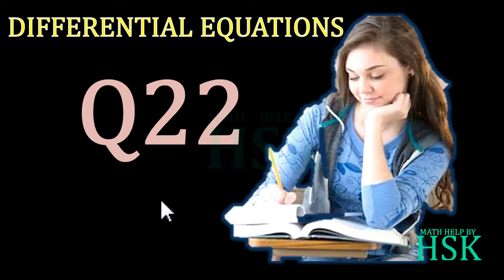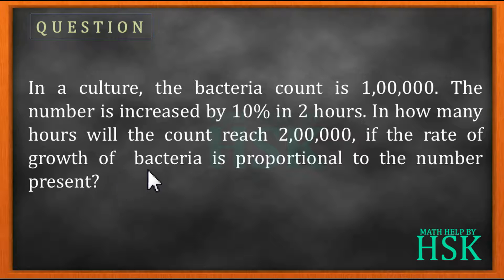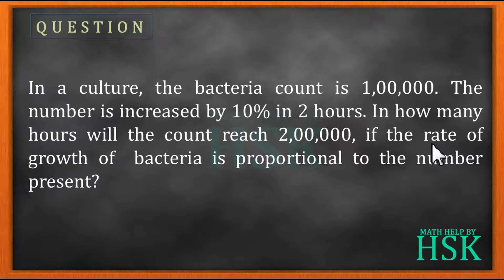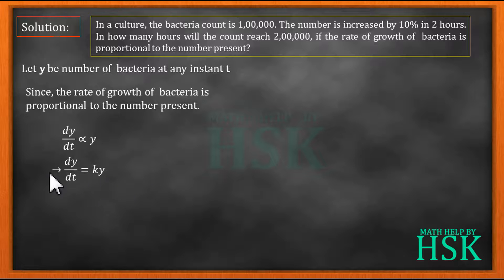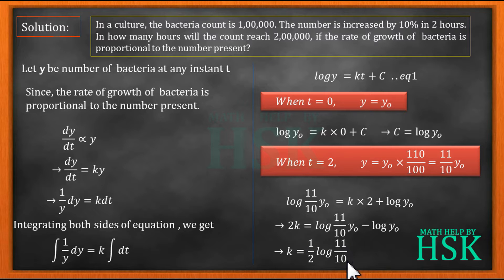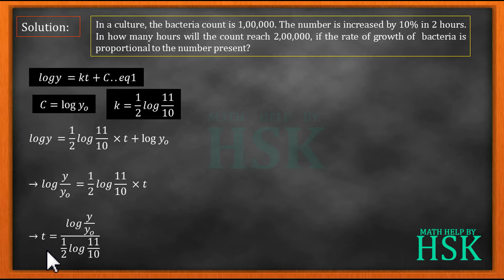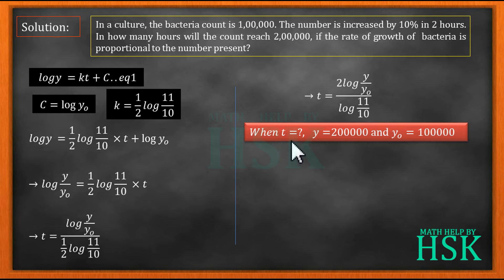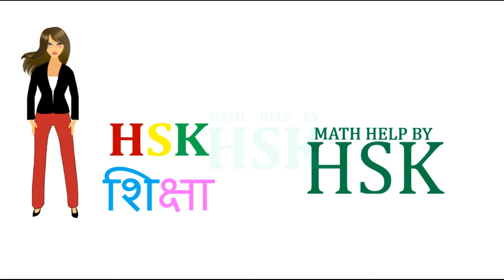differential eqn EX9#4 Q22 NCERT MATHS SOLUTIONS class 12 cbse board